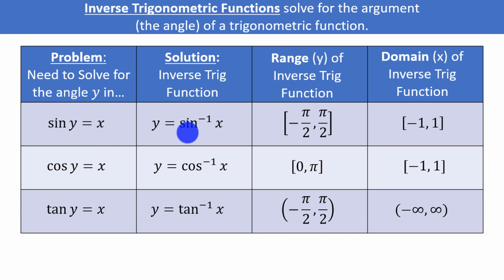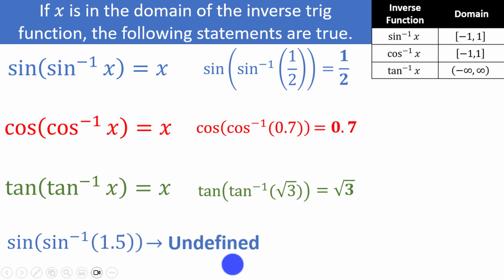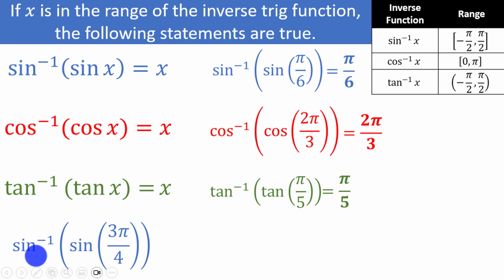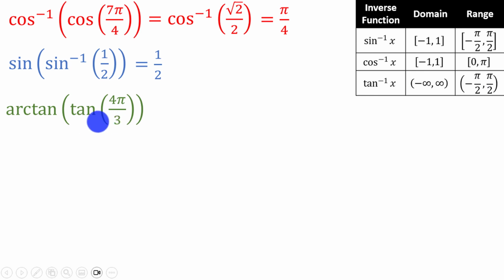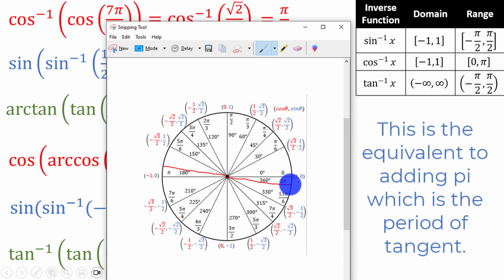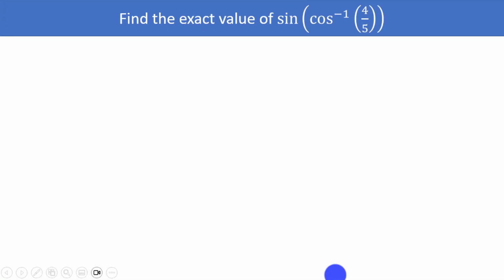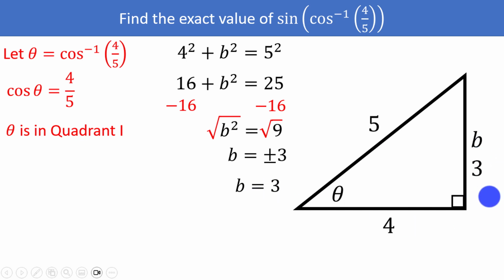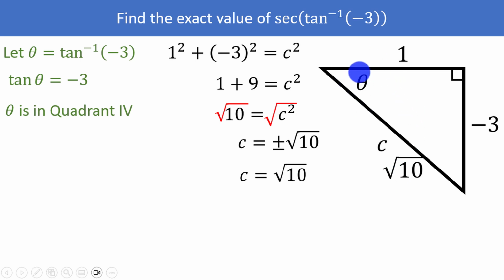Compositions of Inverse Trig Functions